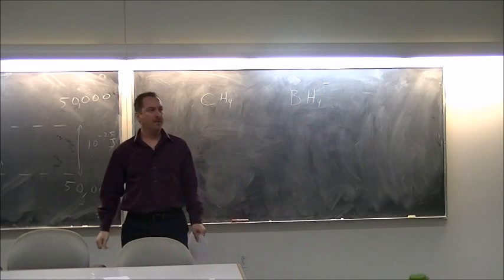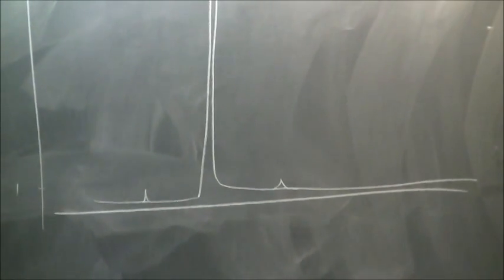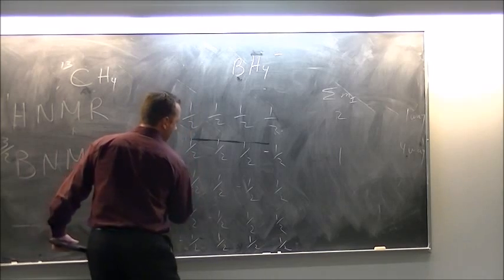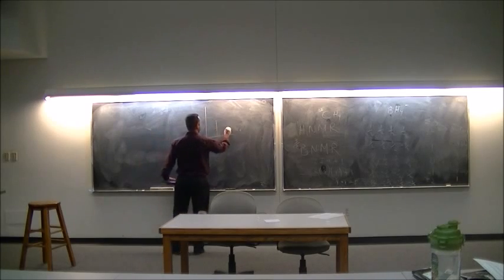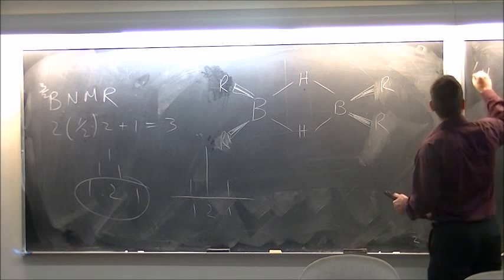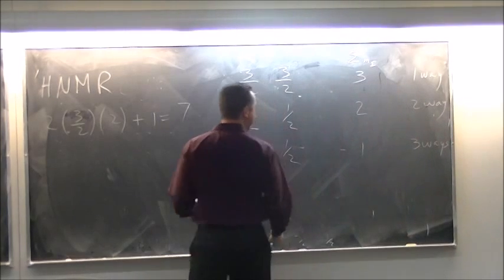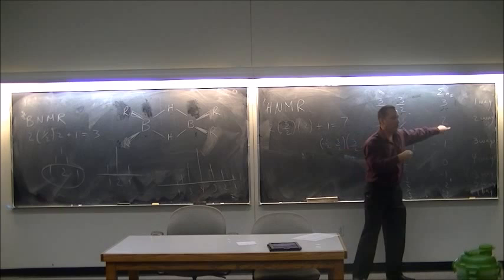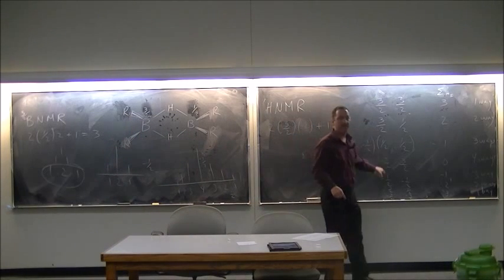NMR Spectroscopy of Inorganic Compounds.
NMR Spectroscopy of Inorganic Compounds tutorial by Dr. Marti in class.
Chemistry Department of Rice University.